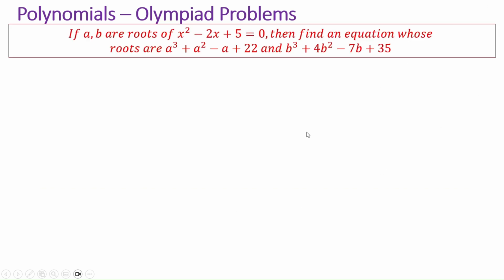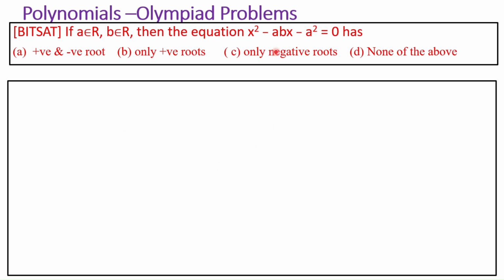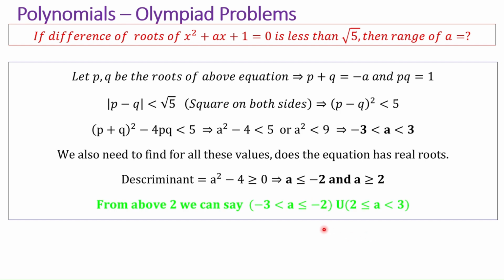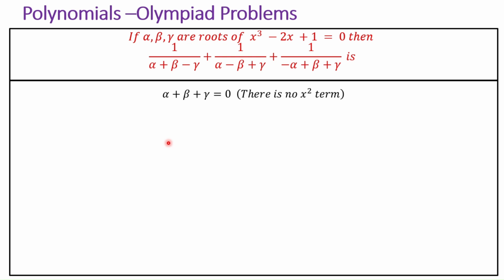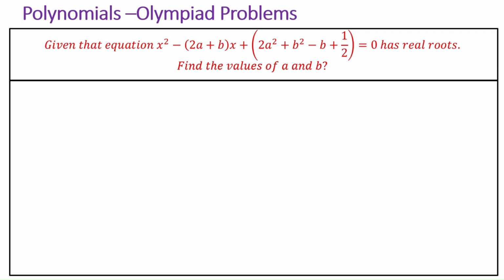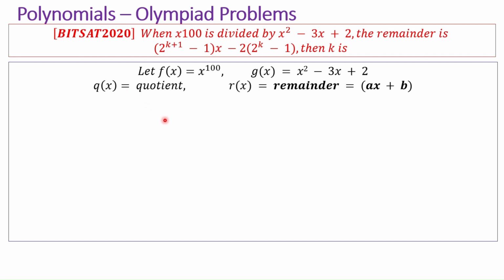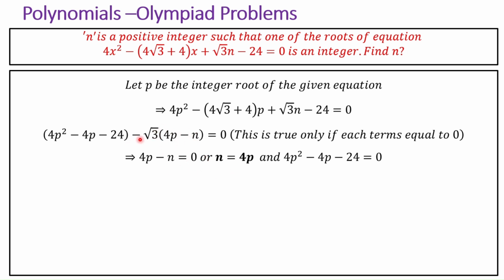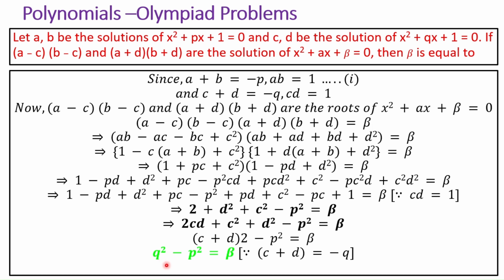Quadratic Equations IOQM Engineering Entrance Part3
𝐼𝑓 𝑎,𝑏 𝑎𝑟𝑒 𝑟𝑜𝑜𝑡𝑠 𝑜𝑓 𝑥^2−2𝑥+5=0, 𝑡ℎ𝑒𝑛 𝑓𝑖𝑛𝑑 𝑎𝑛 𝑒𝑞𝑢𝑎𝑡𝑖𝑜𝑛 𝑤ℎ𝑜𝑠𝑒
𝑟𝑜𝑜𝑡𝑠 𝑎𝑟𝑒 𝑎^3+𝑎^2−𝑎+22 𝑎𝑛𝑑 𝑏^3+4𝑏^2−7𝑏+35

[BITSAT] If a∈R, b∈R, then the equation x2 − abx − a2 = 0 has
(a)  +ve & -ve root    (b) only +ve roots      ( c) only negative roots    (d) None of the above

𝐼𝑓 𝑑𝑖𝑓𝑓𝑒𝑟𝑒𝑛𝑐𝑒 𝑜𝑓  𝑟𝑜𝑜𝑡𝑠 𝑜𝑓 𝑥^2+𝑎𝑥+1=0 𝑖𝑠 𝑙𝑒𝑠𝑠 𝑡ℎ𝑎𝑛 √(5,) 𝑡ℎ𝑒𝑛 𝑟𝑎𝑛𝑔𝑒 𝑜𝑓 𝑎=?

Let 𝑝 and 𝑞 be the real roots of the equation 𝑥^2−(k−2)x+(𝑘^2+3k+5)=0,
then maximum value of 𝑝^2+𝑞^2  is ?[𝐵𝐼𝑇𝑆𝐴𝑇2022]

𝐼𝑓 𝛼,𝛽,𝛾 𝑎𝑟𝑒 𝑟𝑜𝑜𝑡𝑠 𝑜𝑓  𝑥^3  −2𝑥 +1 = 0 𝑡ℎ𝑒𝑛
1/(𝛼+𝛽−𝛾)+1/(𝛼−𝛽+𝛾)+1/(−𝛼+𝛽+𝛾)  𝑖𝑠

[𝐵𝐼𝑇𝑆𝐴𝑇2022]  𝑇ℎ𝑒 𝑠𝑜𝑙𝑢𝑡𝑖𝑜𝑛 𝑜𝑓 𝑡ℎ𝑒 𝑖𝑛𝑒𝑞𝑢𝑎𝑙𝑖𝑡𝑦 4^(−𝑥+0.5)−7(2^(−𝑥)) less than 4, 𝑥 ∈𝑅 𝑖𝑠

𝐺𝑖𝑣𝑒𝑛 𝑡ℎ𝑎𝑡 𝑒𝑞𝑢𝑎𝑡𝑖𝑜𝑛 𝑥^2−(2𝑎+𝑏)𝑥+(2𝑎^2+𝑏^2−𝑏+1/2)=0 ℎ𝑎𝑠 𝑟𝑒𝑎𝑙 𝑟𝑜𝑜𝑡𝑠.
𝐹𝑖𝑛𝑑 𝑡ℎ𝑒 𝑣𝑎𝑙𝑢𝑒𝑠 𝑜𝑓 𝑎 𝑎𝑛𝑑 𝑏?

[𝑩𝑰𝑻𝑺𝑨𝑻𝟐𝟎𝟐𝟎]   𝑊ℎ𝑒𝑛 𝑥100 𝑖𝑠 𝑑𝑖𝑣𝑖𝑑𝑒𝑑 𝑏𝑦 𝑥^2  − 3𝑥 + 2, 𝑡ℎ𝑒 𝑟𝑒𝑚𝑎𝑖𝑛𝑑𝑒𝑟 𝑖𝑠
(2^(𝑘+1)  − 1)𝑥 −2(2^𝑘  − 1), 𝑡ℎ𝑒𝑛 𝑘 𝑖𝑠

′𝑛^′ 𝑖𝑠 𝑎 𝑝𝑜𝑠𝑖𝑡𝑖𝑣𝑒 𝑖𝑛𝑡𝑒𝑔𝑒𝑟 𝑠𝑢𝑐ℎ 𝑡ℎ𝑎𝑡 𝑜𝑛𝑒 𝑜𝑓 𝑡ℎ𝑒 𝑟𝑜𝑜𝑡𝑠 𝑜𝑓 𝑒𝑞𝑢𝑎𝑡𝑖𝑜𝑛
4𝑥^2−(4√3+4)𝑥+√3 𝑛−24=0 𝑖𝑠 𝑎𝑛 𝑖𝑛𝑡𝑒𝑔𝑒𝑟. 𝐹𝑖𝑛𝑑 𝑛?

Let a, b be the solutions of x2 + px + 1 = 0 and c, d be the solution of x2 + qx + 1 = 0. If (a − c) (b − c) and (a + d)(b + d) are the solution of x2 + ax + 𝛽 = 0, then 𝛽 is equal to